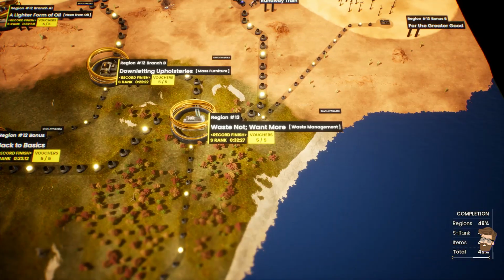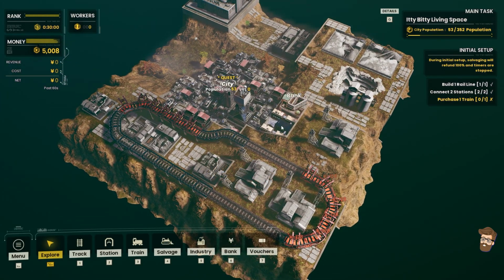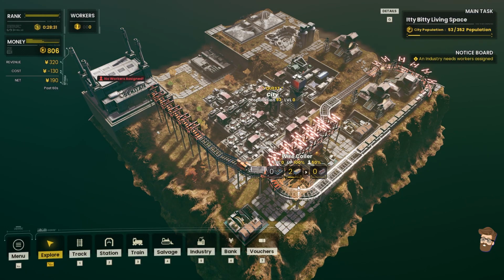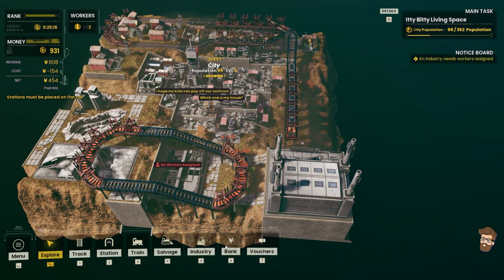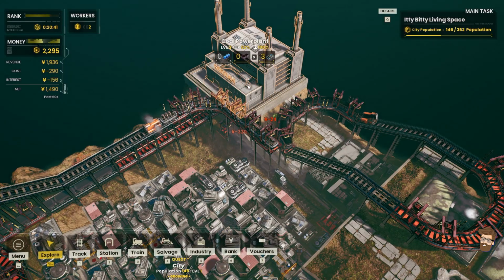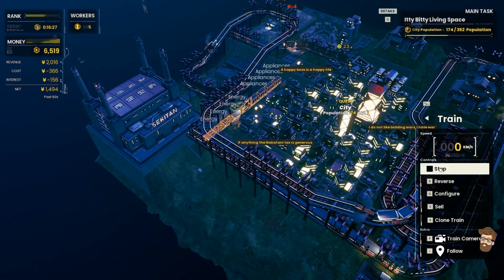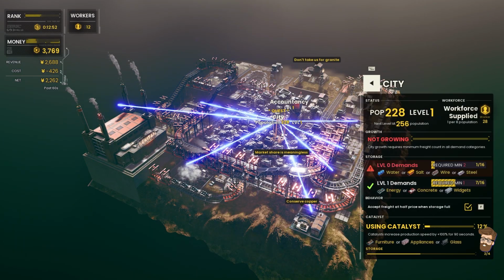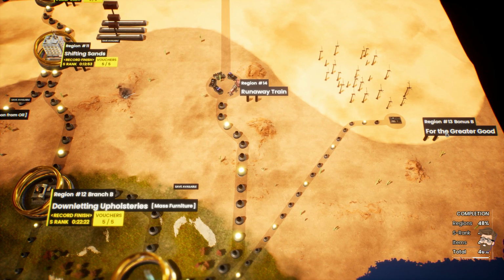Aggressive Zoning (Region 13 Bonus A) Walkthrough – RAILGRADE S-Rank Strategy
I have been looking for a new railroad-type game to play for a while. RAILGRADE was released in October 2023 and might fit that bill. Following your feedback in the April 12, 2025 flash poll, I picked up the game and will continue playing it.
This video will show you how to S-Rank Region 13's Bonus mission, titled "Aggressive Zoning." This map was really fun to play, but you need to be cognizant of the track levels in order to maximize efficiency.

About This Game (From the Steam Page):
RAILGRADE is the train RTS game! Construct dense vertical railroads, build cities, construct vast factory chains with train automation! Restore an off world colony's economy all in the intense story driven campaign or relaxing sandbox mode!

BUILD TRAINS & INDUSTRY
Construct intricate railway networks and use the power of trains to connect vital industries with the resources they require. Manage inputs and outputs to optimise production, and create efficient supply chains using multi-level tracks and a variety of unique engine types.
• Customise your trains using different engines and freight types, with hundreds of unique engine and cargo combinations.
• Create efficient supply chains by connecting industrial sources and placing dozens of busy trains on the map.

50+ MISSION CAMPAIGN
Combine strategic decision-making with creative construction in order to rebuild a thriving industrial colony. Succeed, and you might just impress your corporate overlords enough to be allowed back home to earth.
• Help restore prosperity to an industrial colony across a single player campaign with over 50 missions.
• Spend tokens awarded by each mission and use them to unlock new industries, upgrades and options.

RESOURCE MANAGEMENT
• Use effortless construction tools to instantly build and manage a busy railway network packed by trains.
• Optimise your train set-up and place tracks strategically to navigate challenging environmental terrain and create the most effective delivery route possible.
• Control the flow of resource production through careful management of inputs and outputs. Watch out for bottlenecks to keep trains and their precious cargo moving.

RIDE AND ENJOY YOUR TRAINS
• Admire your fleet of trains with the cinematic view mode.
• Challenge yourself in bonus side missions. Explore arid deserts in search of oil supplies, or develop a rocket launch program.
• Show off your most impressive railway setups with a photo mode that includes a variety of filters and visual options.
• Invest in the growth of your cities, or use zeppelins to export goods for extra profit.